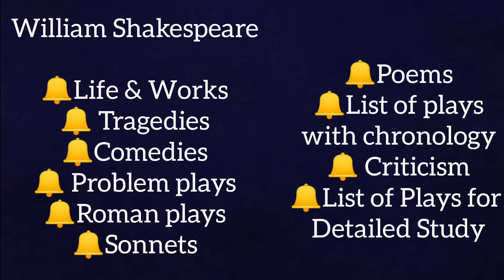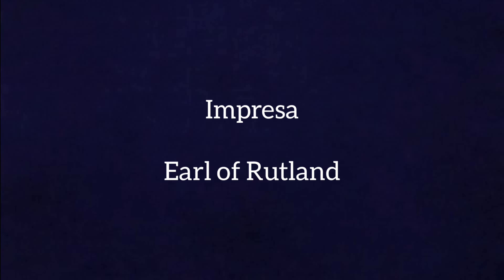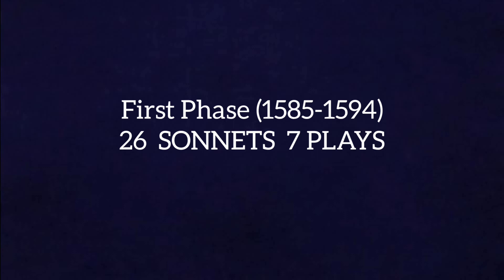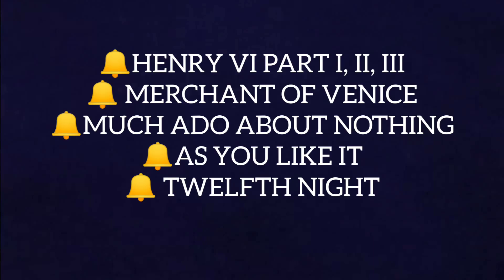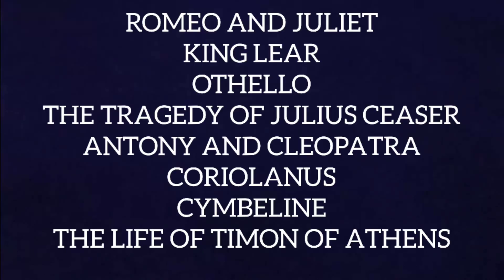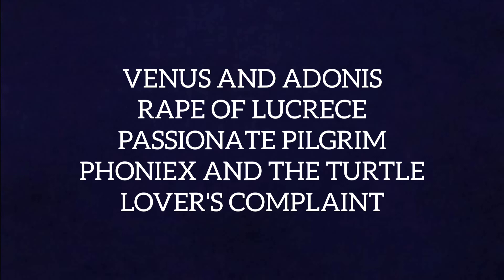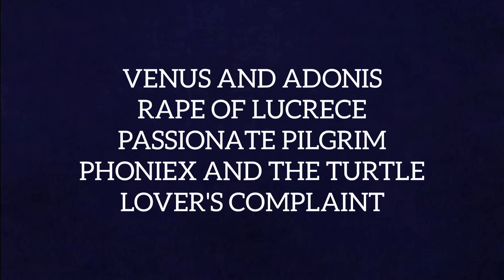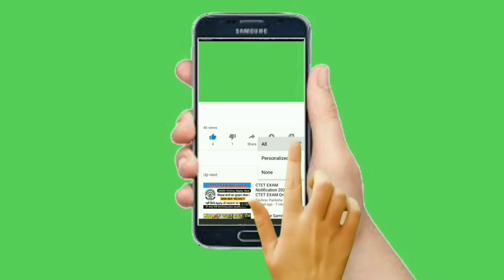WILLIAM SHAKESPEARE FOR UGC NET JRF ENGLISH LITERATURE EXCLUSIVE LECTURE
1. william shakespeare
2. william shakespeare plays
3. shakespeare
4. shakespearean plays
5. elizabethan drama
6. elizabethan plays
7. elizabethan poetry
8. english literature
9.net jrf english literature, hamlet
10.  king lear
11.macbeth
12. as you like it
13.merchant of venice
14. notes on william shakespeare
15.  ugc net coaching
16. nta net jrf June 2020
17. nta net syllabus
18.net jrf english literature pattern
19.ugc net english online coaching
20.best coaching ugc net english
21.net jrf preparation
22. shakespeare all plays in ugc net
23.facts about shakespeare
24. facts about shakespeare's poems
25. shakespeare biography
26. british literature lecture
27.shakespeare plays
28. shakespeare sonnets
29. shakespeare plays full nta ugc net
30. ugc net coaching
31.ugc net english literature classes
32. shakespeare hamlet play
33. shakespeare macbeth play
34.shakespeare king lear
35. shakespeare romeo and juliet play
36.ugc net english coaching classes
37. Classics Audio Channel